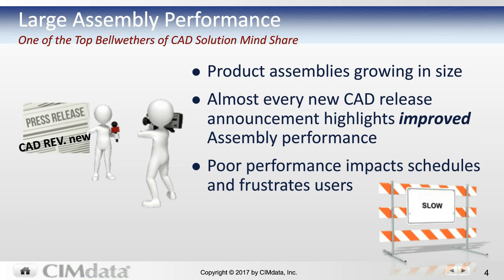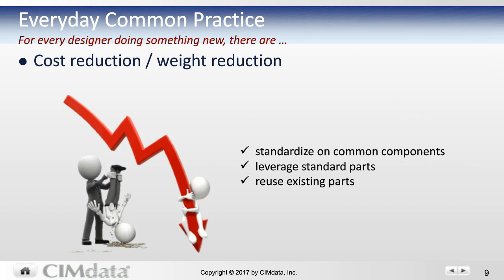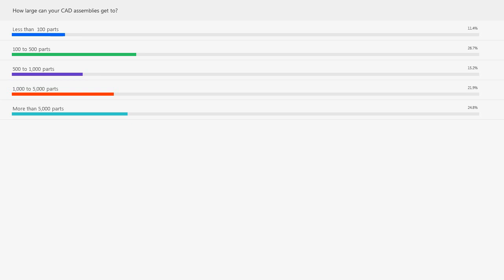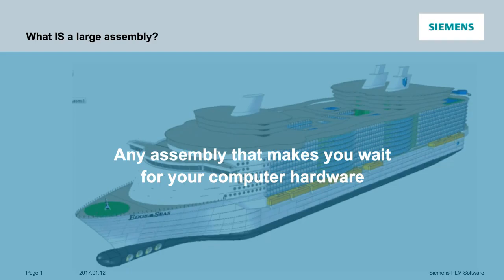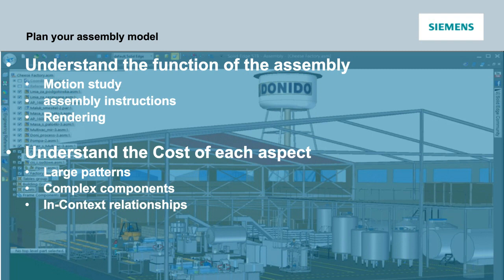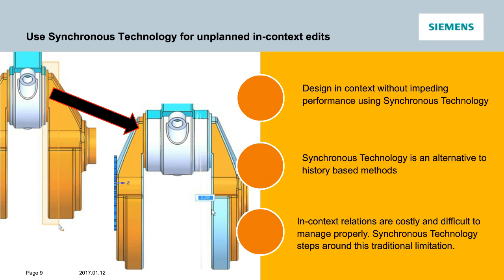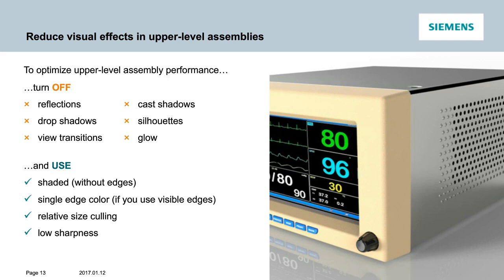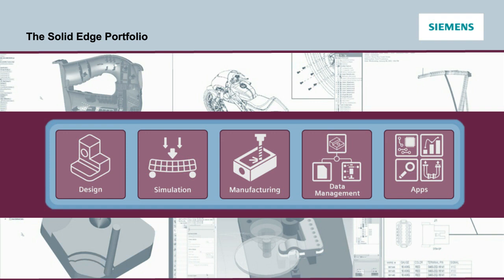Solid Edge Gestione Grandi Assiemi